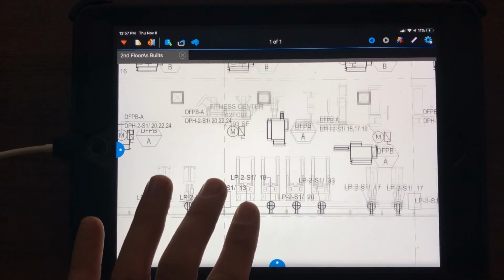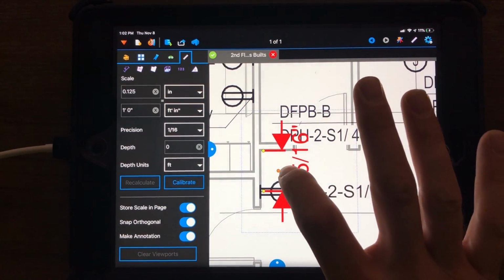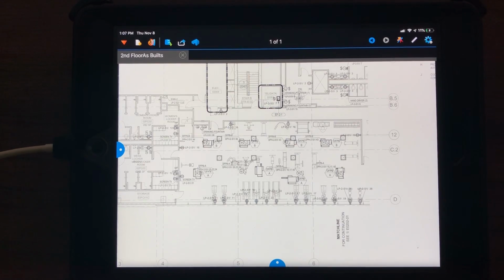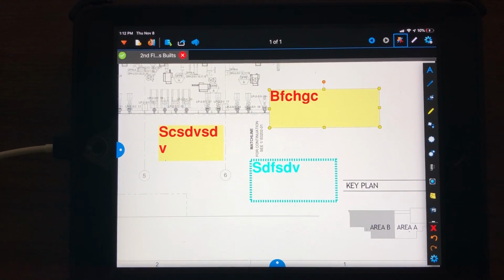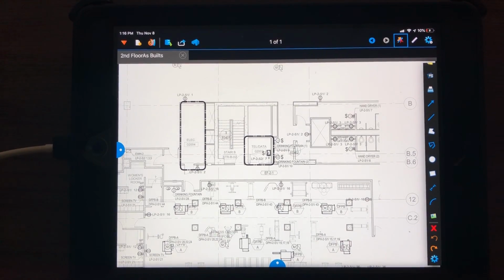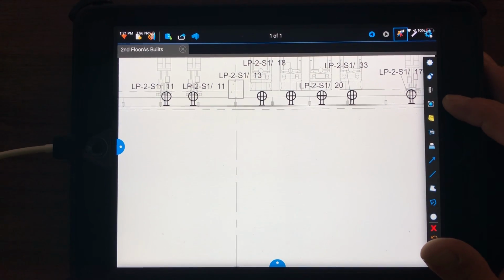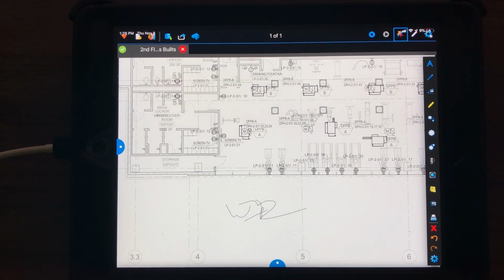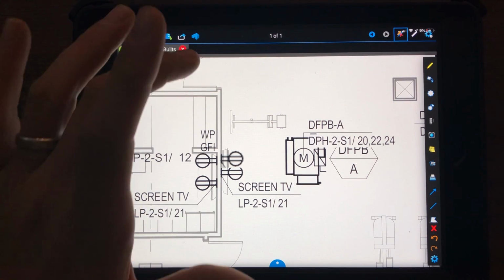Bluebeam for iPad -- Markup Tools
This video will discuss various markup tools available within Bluebeam, the different settings for each tool, and how we can best use those for the type of work we do.